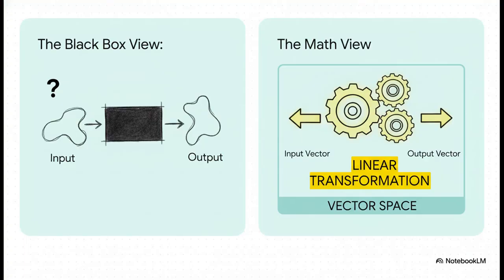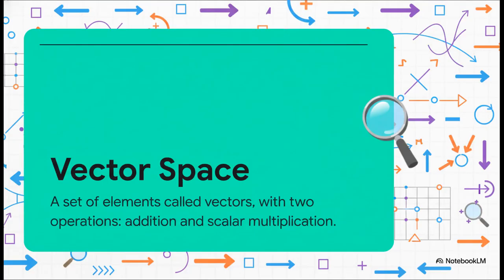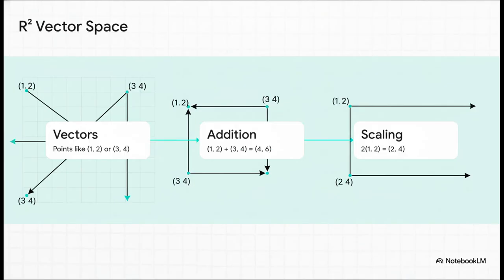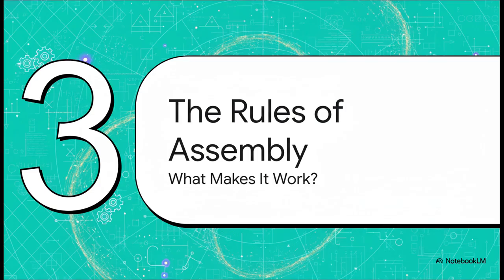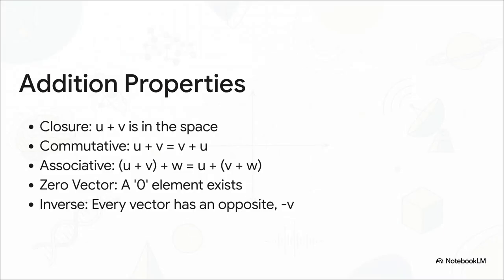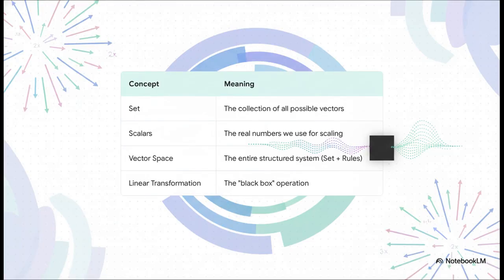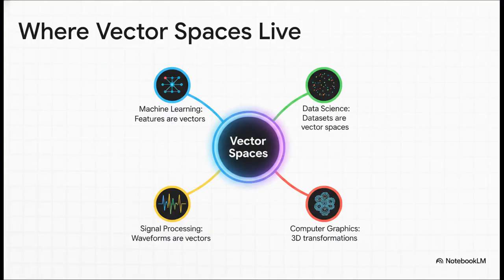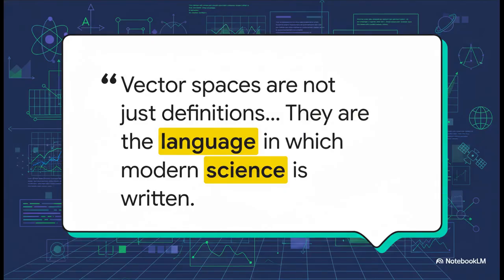“Vector Spaces Explained — From Black Box to the foundation of linear algebra /AI system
Knowledge “Vector Spaces Explained — From Black Box to Linear Transformation”

✏️ YouTube Description

🎬 From mysterious systems to structured mathematics… welcome to Vector Spaces.

In this video, we uncover how real-world systems can be understood using the powerful concept of vector spaces and linear transformations.

📘 What you’ll learn:

• What is a vector space (intuitive + formal idea)
• The black box concept (input → output systems)
• Linearity: additivity & scaling explained
• How vectors transform through systems
• Why vector spaces are the foundation of linear algebra

💡 Why this matters:

Vector spaces are everywhere:

🤖 Machine Learning → data & models
📊 Data Science → feature representation
⚡ Engineering → signals & systems
🎮 Graphics → transformations & motion

📌 If you understand vector spaces,
you understand how systems process information.

for more deep and simple math concepts.